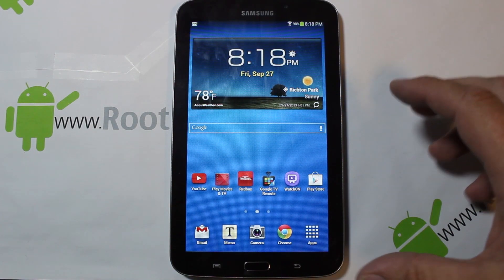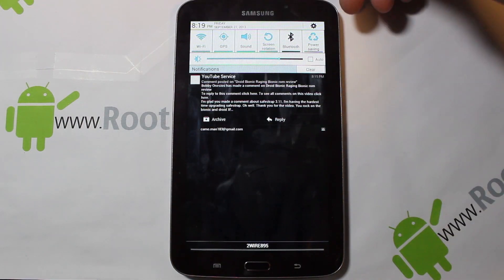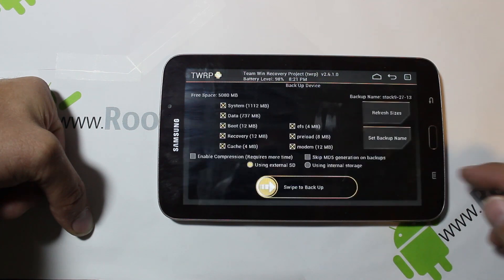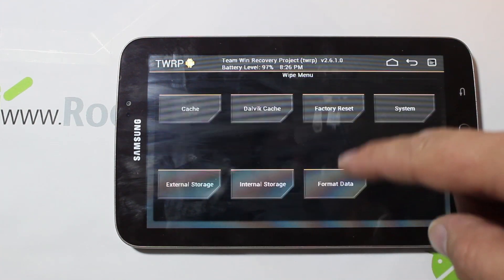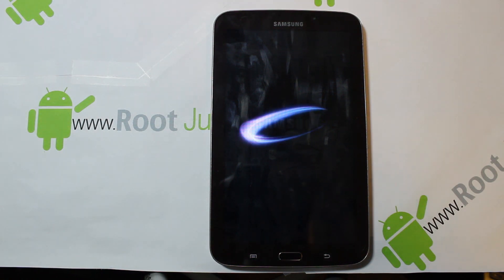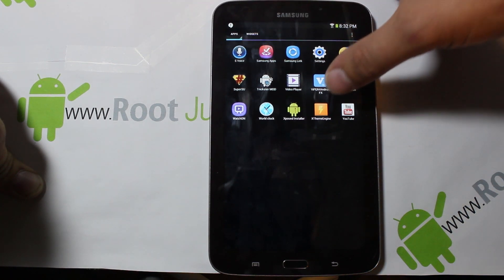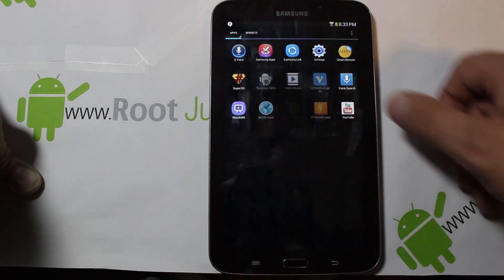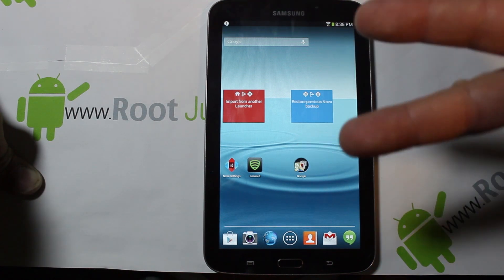Samsung Galaxy Tab 3 Infamous Tab 3 rom install